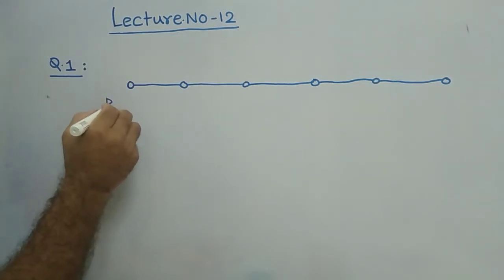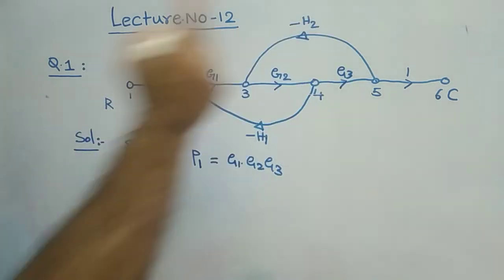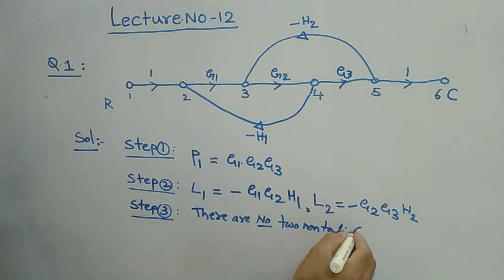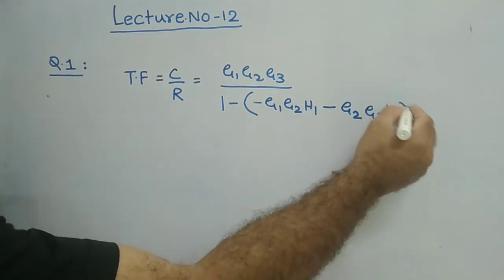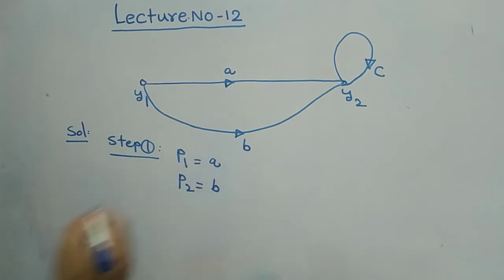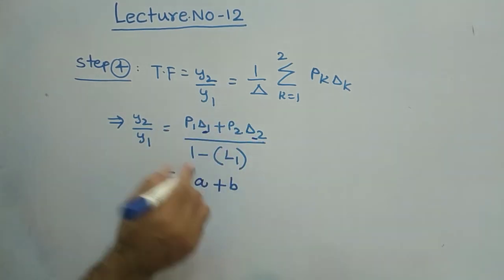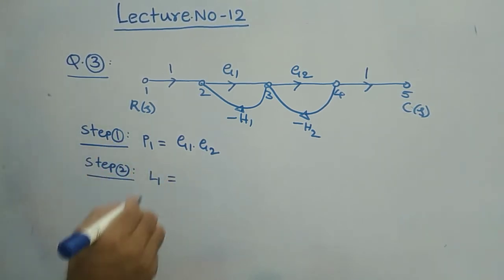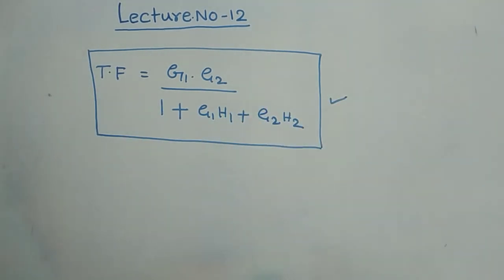Lecture_12 SGF_method_of_finding_TF GATE_EI_on_SGF_method